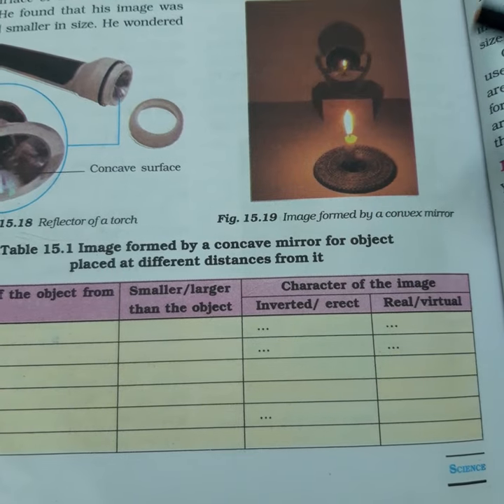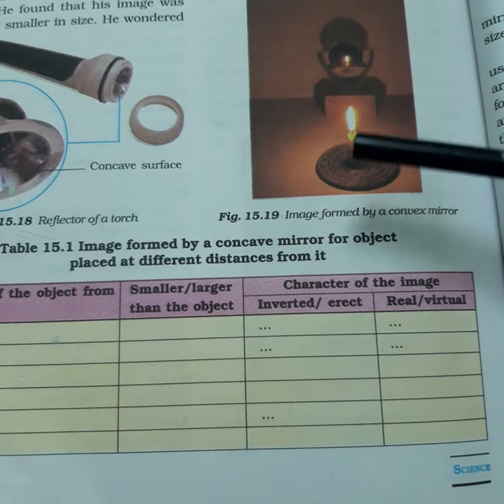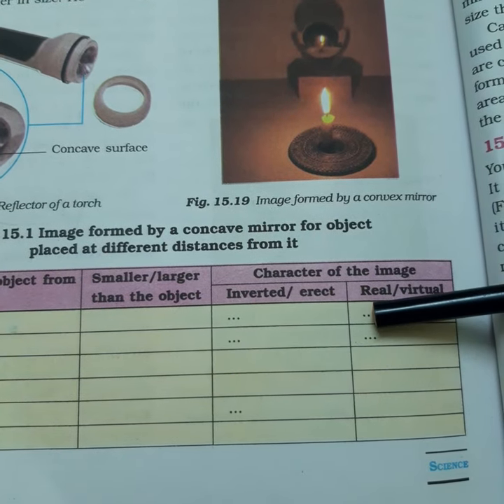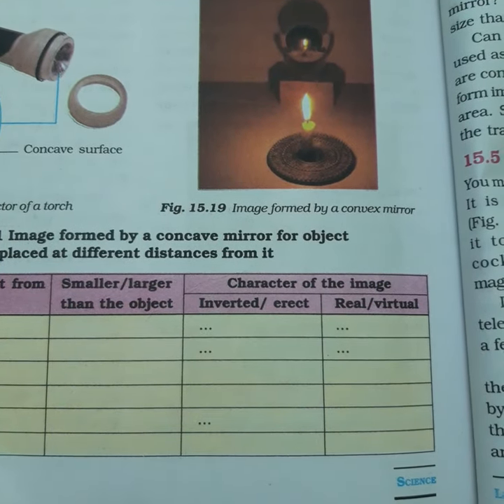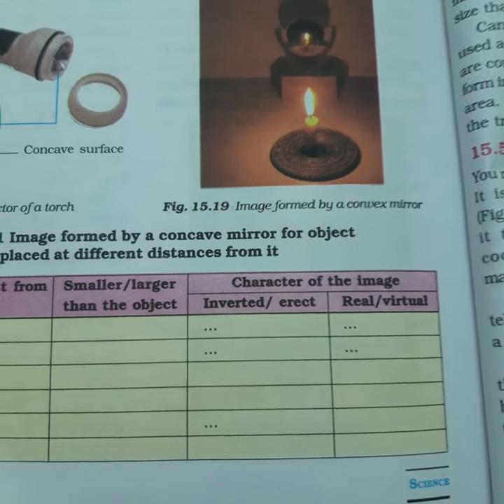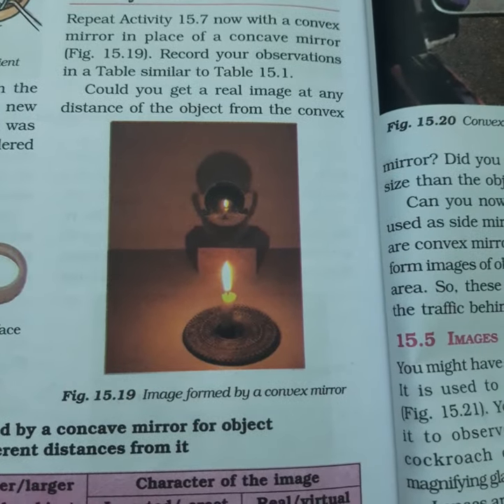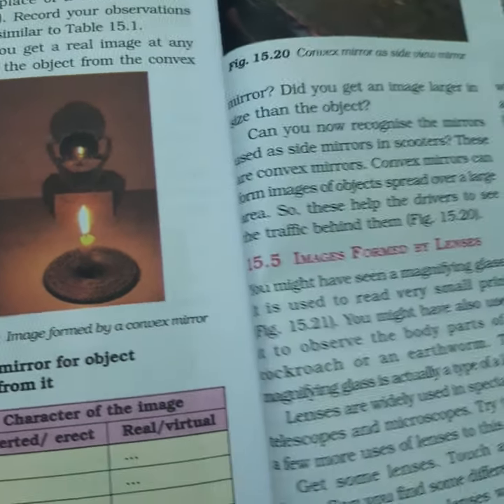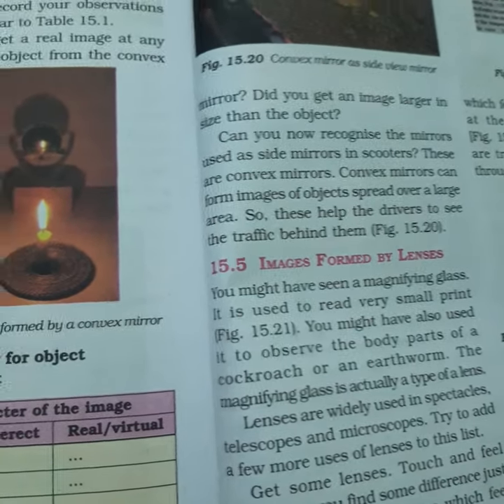Class 7, Subj Physics, Ch 15( Part 16)